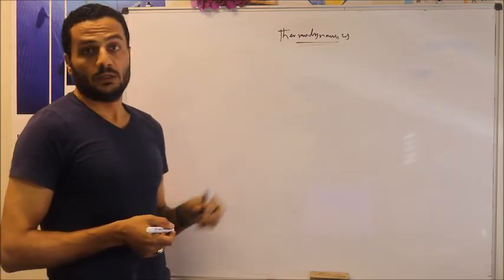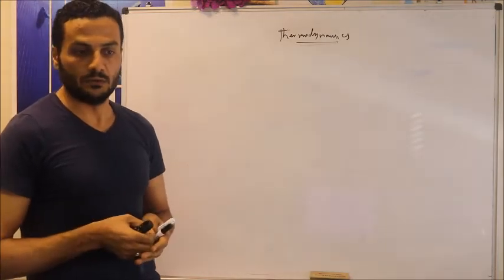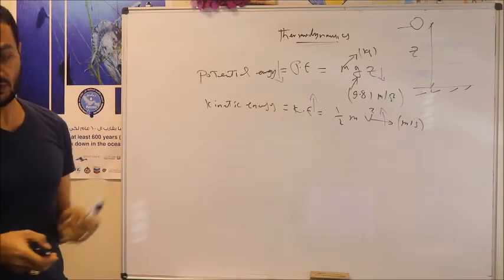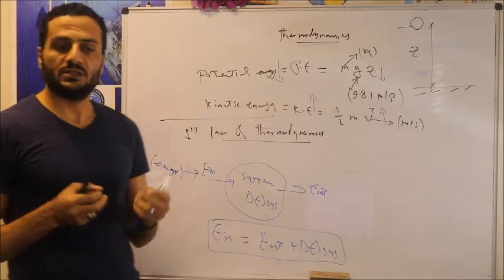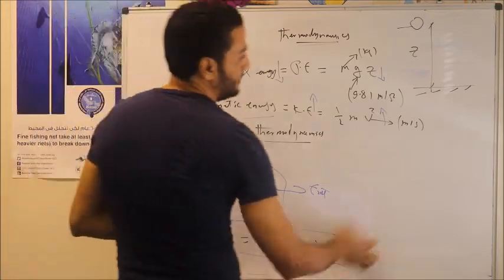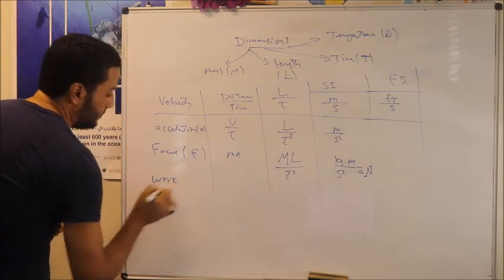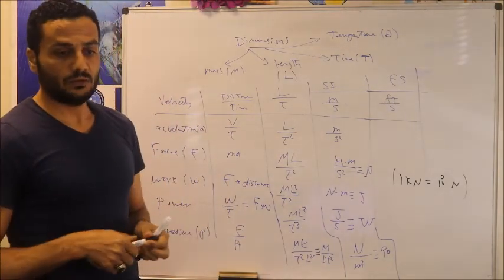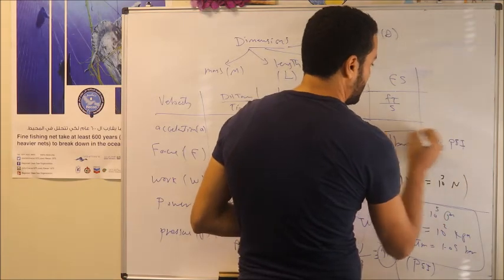Thermodynamics 1, Lecture 1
Thermodynamics, Chapter 1, introduction, lecture 1